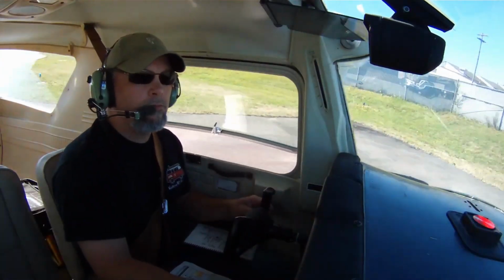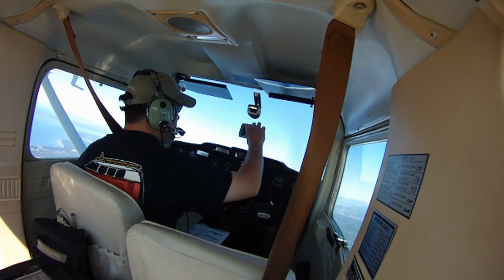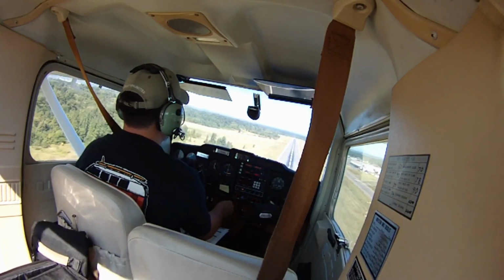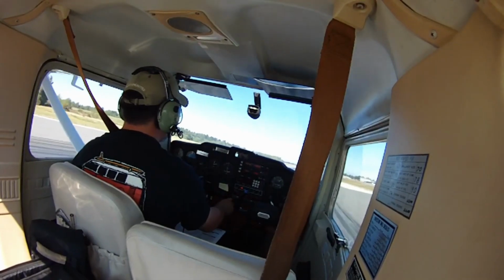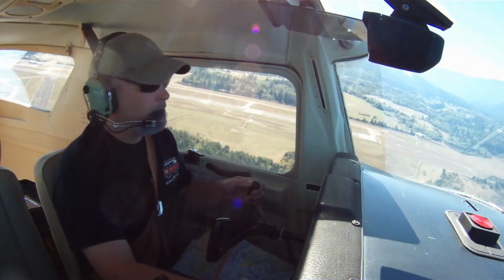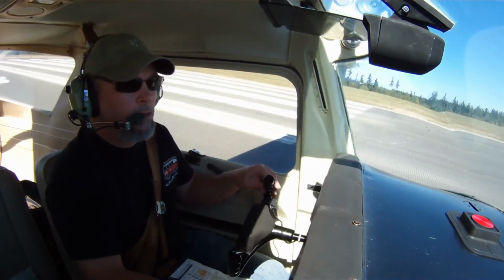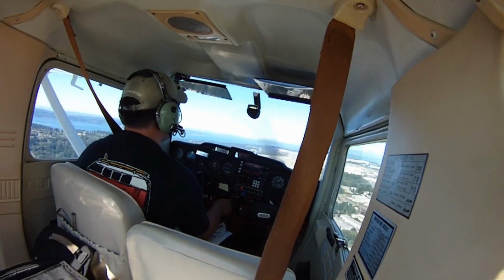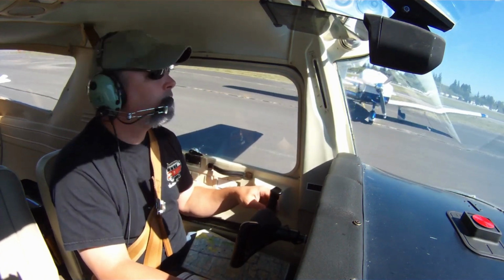How I Avoided a Massive Crash in the Final Turn!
In this video you will see my mistakes a privet pilot. I am by no means an instructor. This is not a how to fly video. I'm just showing my flight on my first long solo cross country. My reactions in a timely fashion with enough altitude saved my life. Too many times Pilots loose this situational awareness and go beyond recovery. If this keeps one person safe, it's worth it.